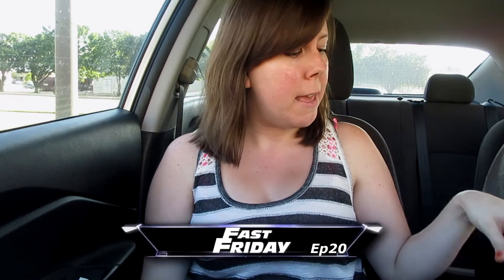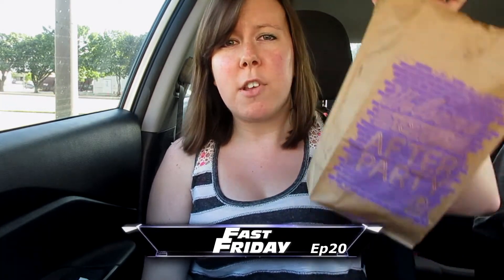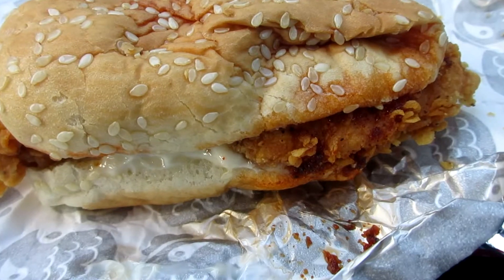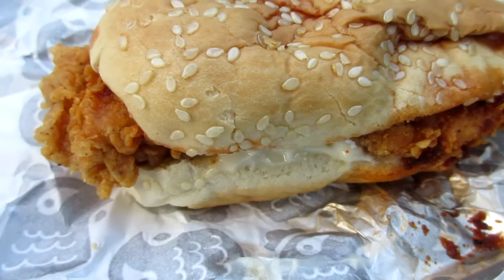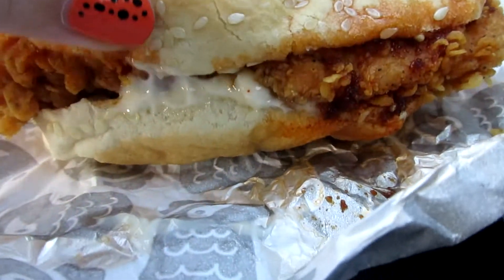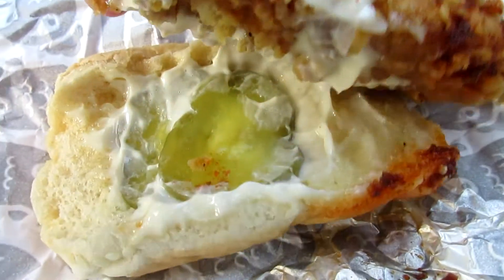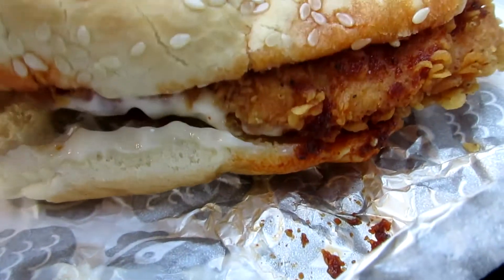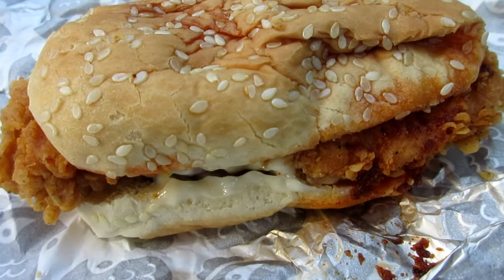Fast Friday: KFC® Nashville Hot Chicken, Chicken Littles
Hey y'all, on this edition of Fast Friday we have KFC® Nashville Hot Chicken Chicken Littles. Let me know if you've had this rendition of it and if you like spicy things.